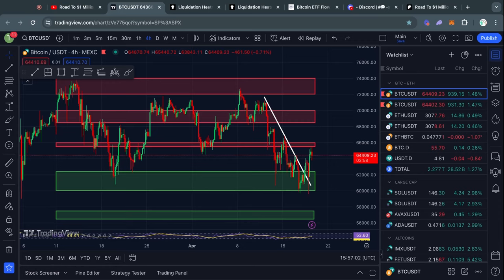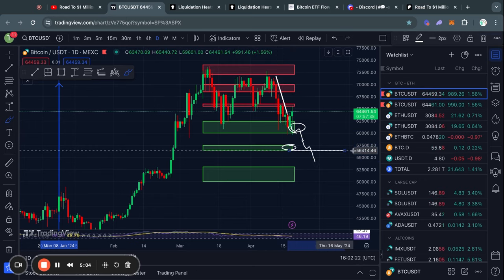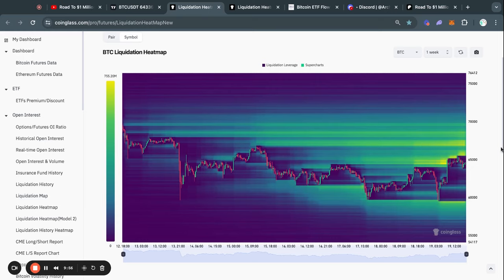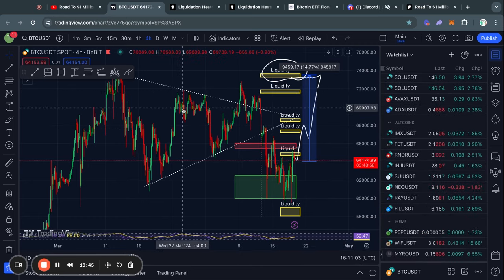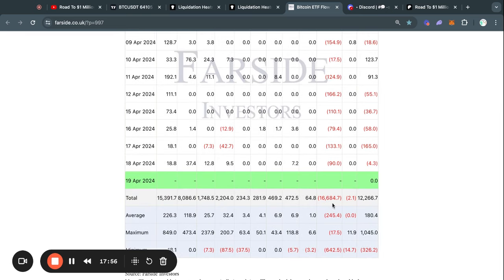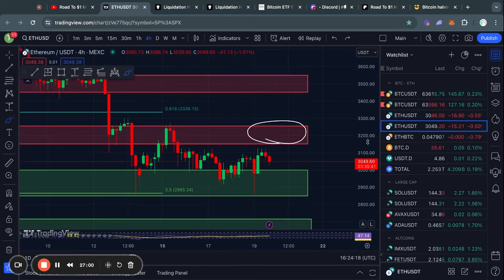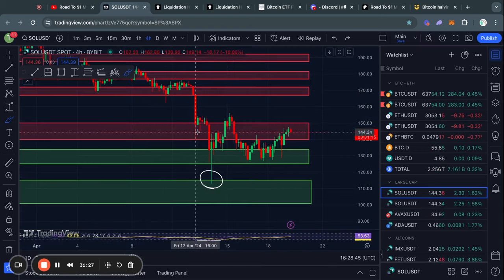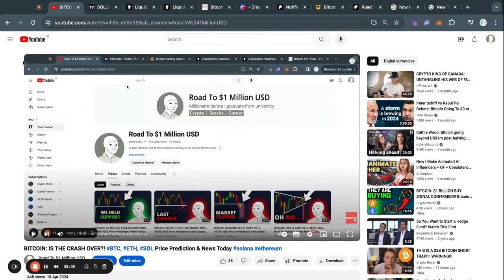BITCOIN: BULLISH SIGNAL JUST FLASHED!!! BTC, ETH, SOL Price Prediction & News Today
▬▬▬▬▬▬▬▬▬▬      Timestamps       ▬▬▬▬▬▬▬▬▬▬
00:00 IMPORTANT BITCOIN ANALYSIS
02:55 Bitcoin Liq. Heatmaps
04:44 Bullish Bitcoin Outlook
06:45 Ethereum Technical Analysis
08:42 Solana Technical Analysis
10:29 🔓 Unlock Bonus Content